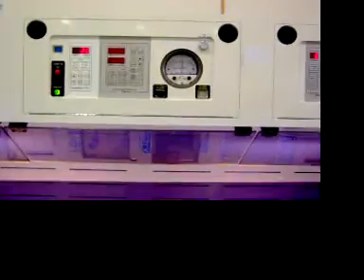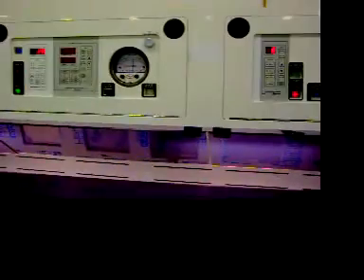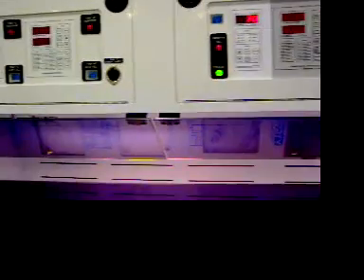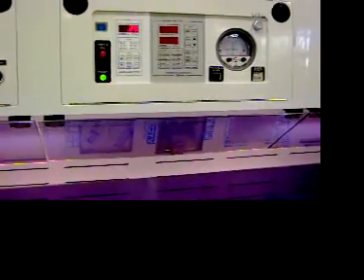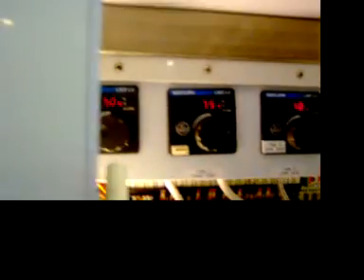Video 2 of 2 - Amerimade 8ft Polypro Wet Bench (ID# 3232)